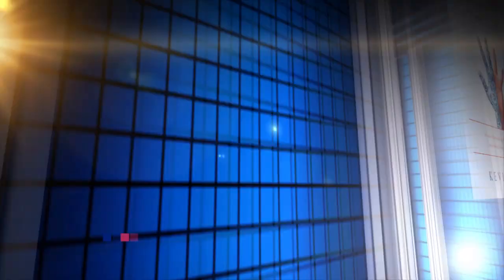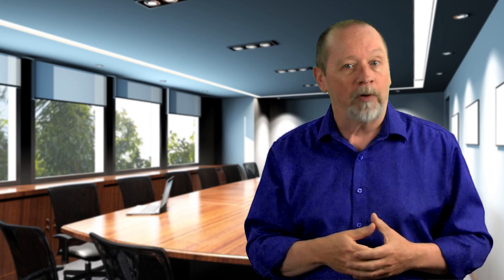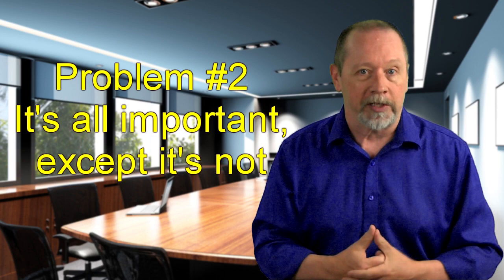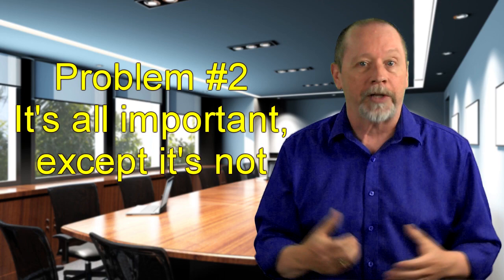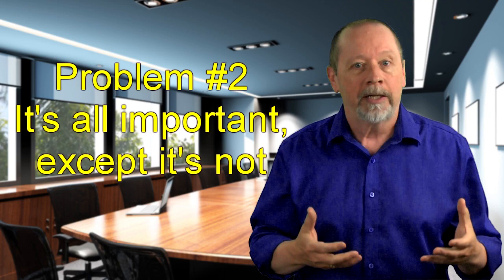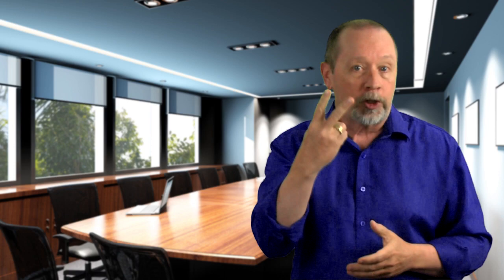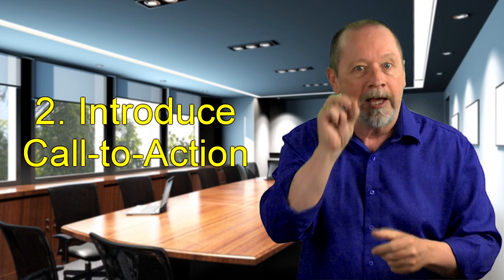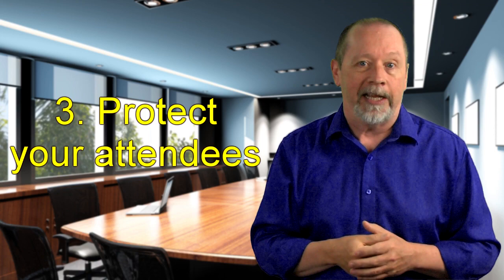PeopleWork: 3 Ways to Fix Boring Safety Meetings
Safety meetings are not supposed to be boring, but they are. So, in this episode, we'll explore two big problems with boring safety meetings and three strategies to fix them.

For many more strategies and tools, take the FREE 40-minute lesson of Kevin's course "Safety Communications & Coaching for Supervisors" at KevBurns Learning – online courses to help you energize safety, build teamwork, and get employee buy-in.